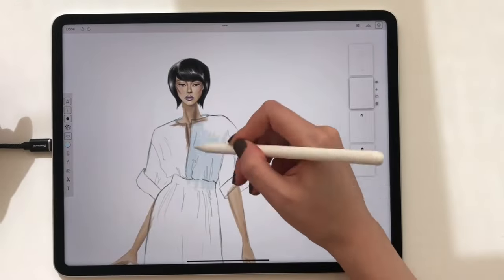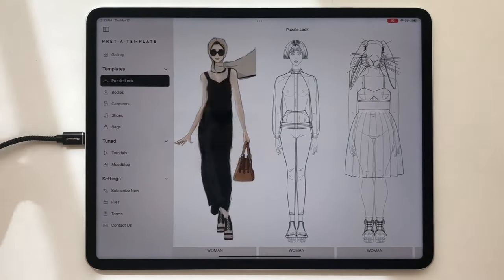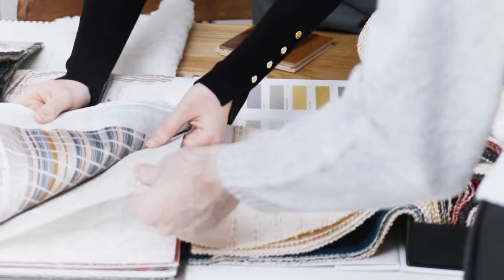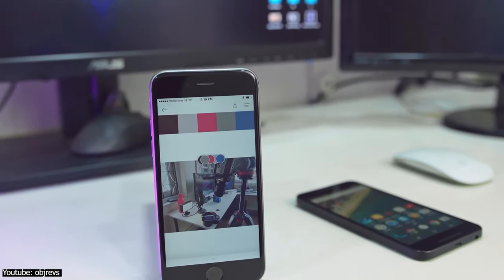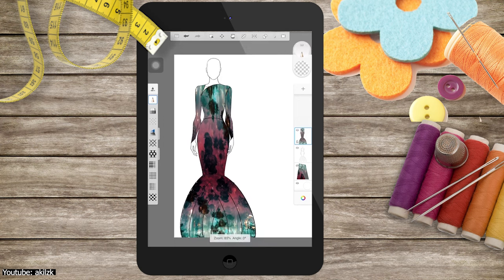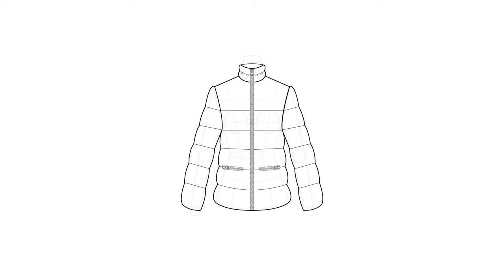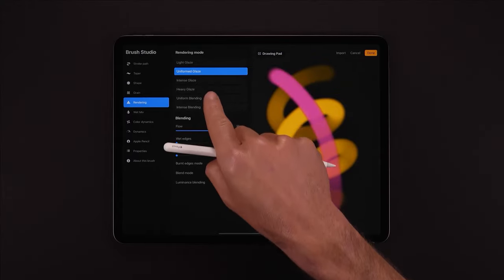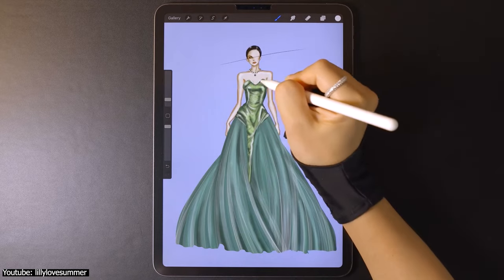Best Apps for Clothes Design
In this video you will discover the best apps for clothes design.
00:00 intro
00:27 Prêt-à-Template
01:55 Pantone Studio
03:38 Sketchbook
04:47 Fashion Design FlatSketch
05:55 Procreate
07:43 JS-Fashion Design & Pattern Maker